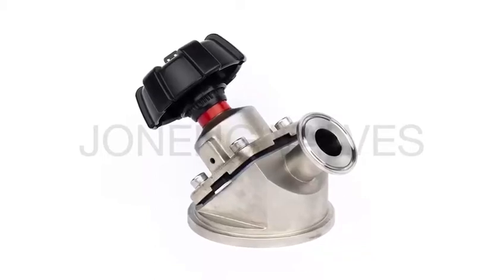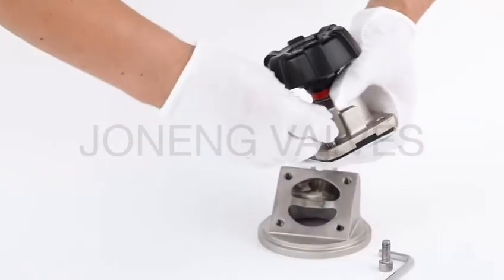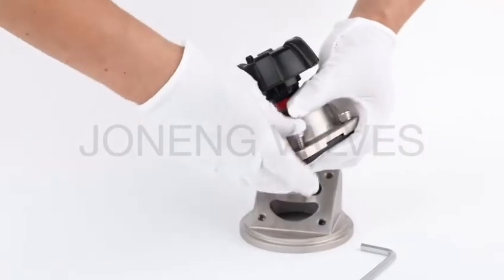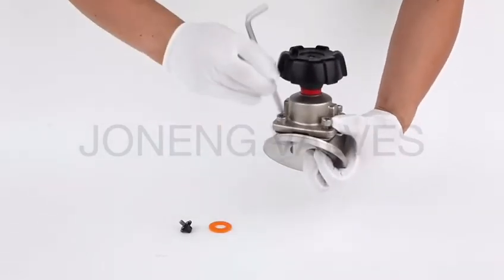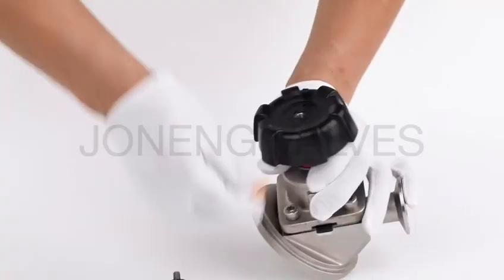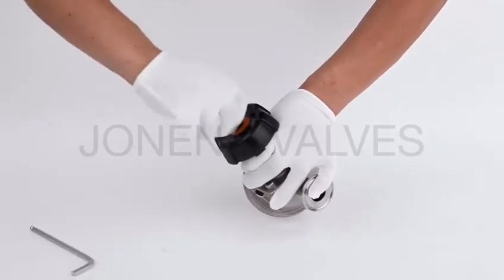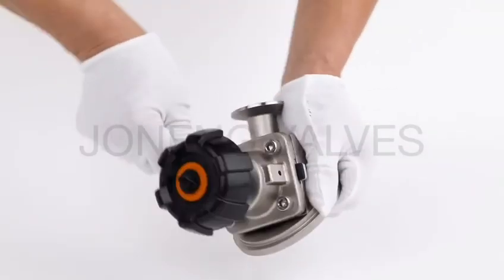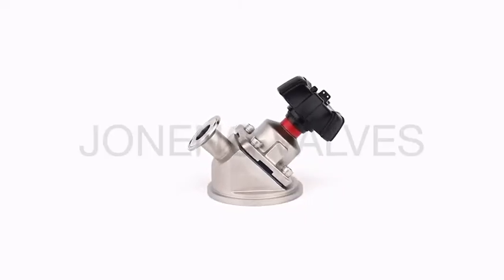Assembly sequence of SMS stainless steel sanitary manual diaphragm tank bottom valve from Joneng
In this video, we show how we assemble a diaphragm tank bottom valve.

A diaphragm tank bottom valve is a manual type sanitary bottom outlet valve. It is mainly installed in the bottom of tank to drain the waste liquid. The diaphragm type tank bottom valve should be installed on the bottom of tanks at the angle of 45 degrees, which is optimized angle to achieve the complete drainage of the medium in the tank without any retention.
The diaphragm tank bottom valve is widely used for food, milk, beer, water , beverage applications .
Available in size: DN25/1” to DN100/4”
Grade:SS316L
Max pressure:10bar
Operating temperature:-10°C to +120°C
Surface treatment: Ra less than 0.8μm
Features of our diaphragm tank bottom valve:
1.Compact design is flexible for small space
2.Unique seal design without dead angles and leakage
3.Manual hand wheel and pneumatic actuator is interchangeable
4.It is suitable for process control and can be sterilized at high temperature.
5.A wide selection of ports: u type, t type, multi-port